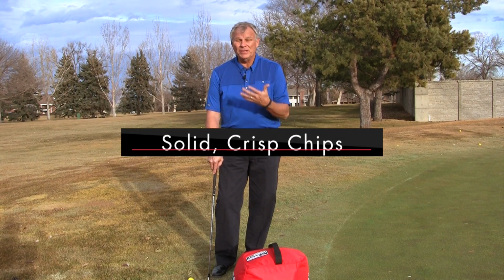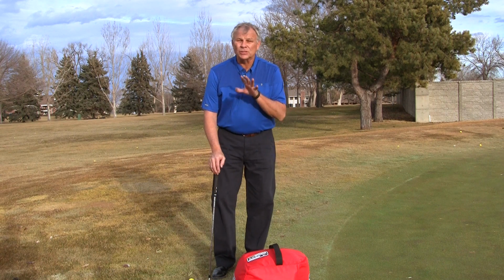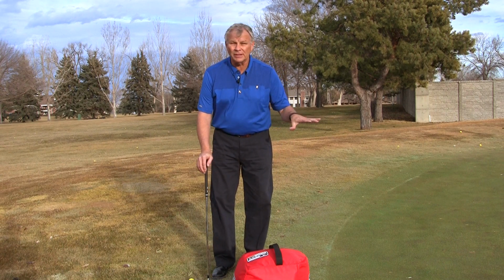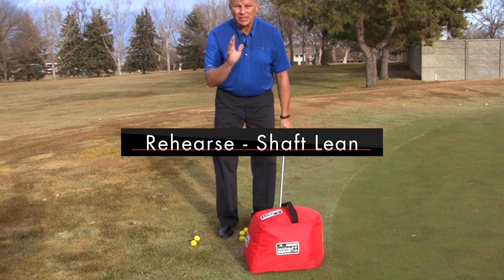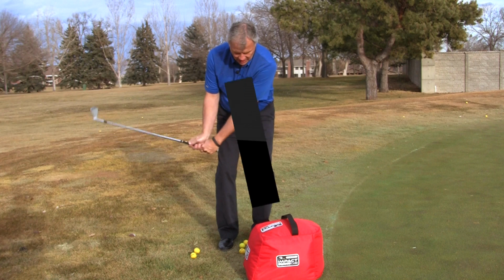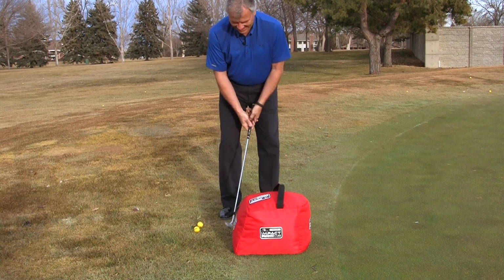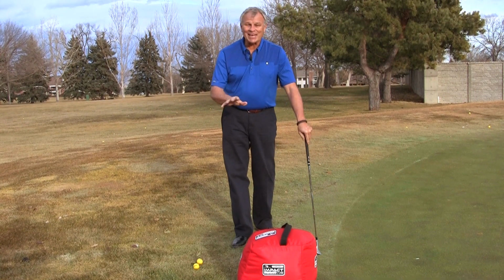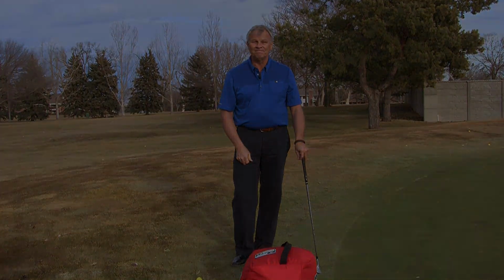How to Hit Solid Chips from EyeLine Golf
A solid chip has consistent trajectory and spin and distance ... it saves a lot of shots.

It takes ideal shaft lean forward and ball position - and the Impact Cube is your feedback tool.

Put it to work and change your game!